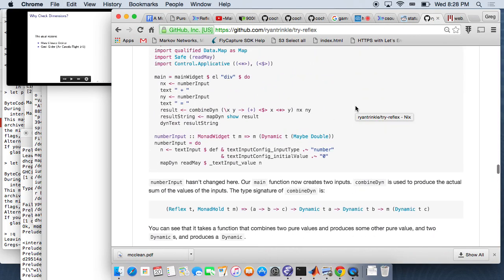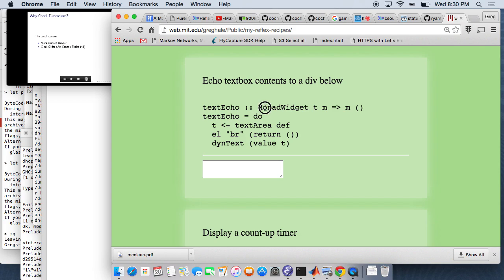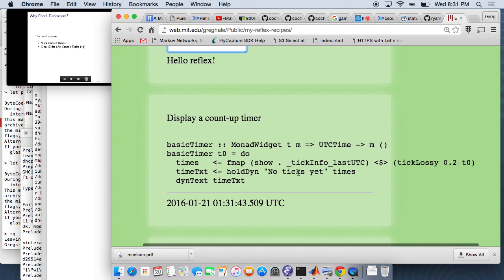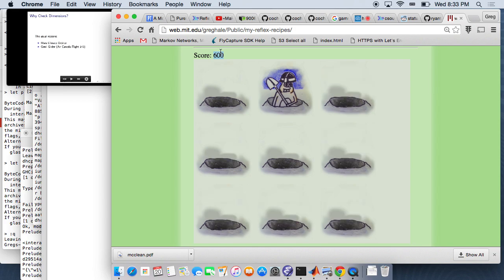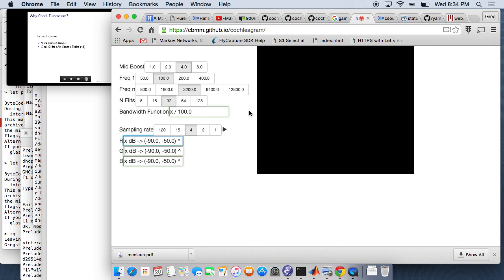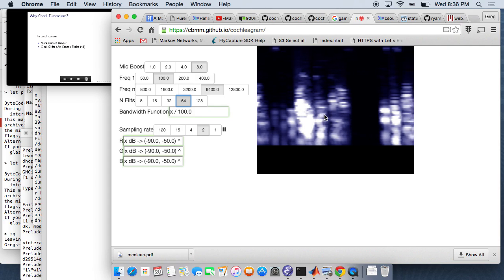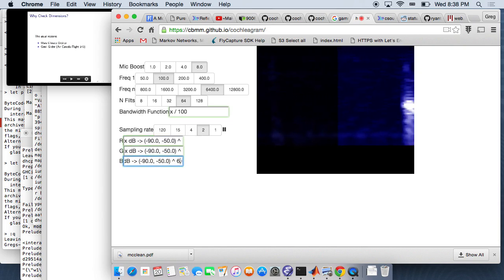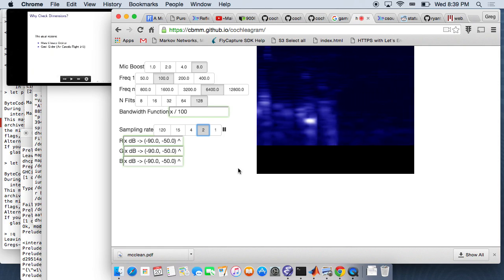On Reflex - Boston Haskell - Greg Hale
on Jan 20, 2016.